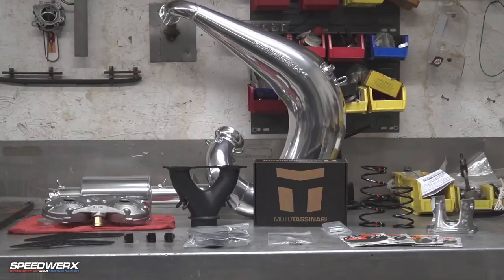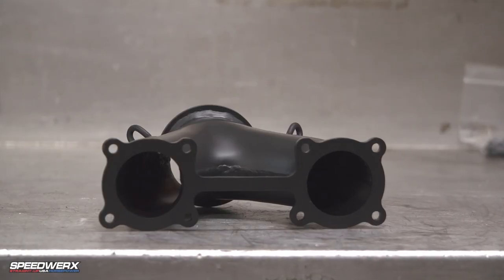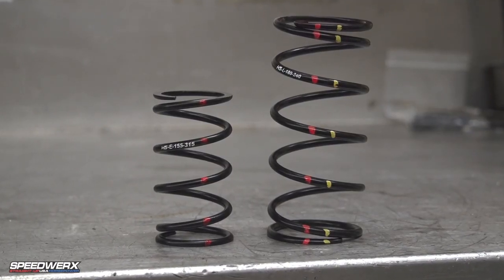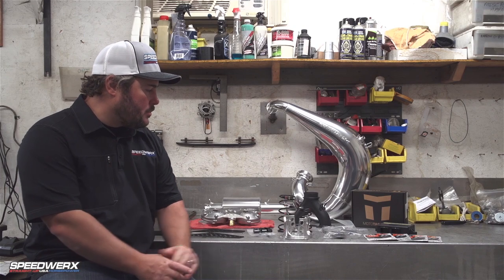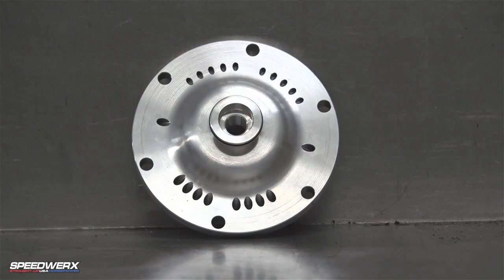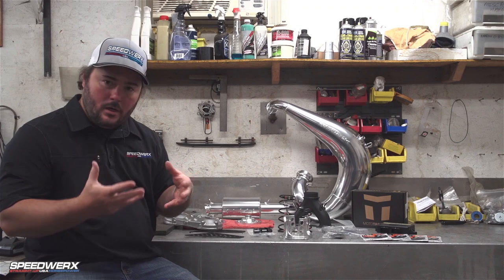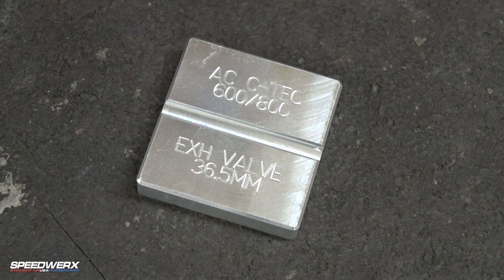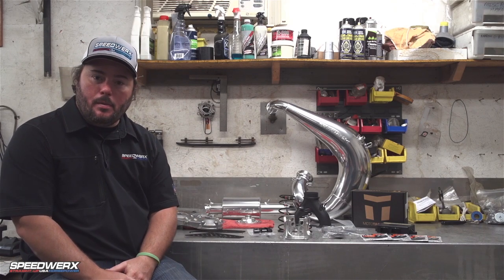Speedwerx Stage 2 Exterminator Kit // Arctic Cat 8000 C-TEC2 Snowmobiles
The Speedwerx Stage 2 Exterminator Kits are the ultimate choice for those wanting maximum power and performance in a naturally aspirated, stock displacement bolt-on package with pull and go reliability on pump gas! The Stage 2 consists of our Fat Daddy Single Pipe and Y-Pipe, ECU Flash, Stealth Head Mod, VForce Reeds (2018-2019 only), Hypershift Clutch Kit, High Flow Intake Vents, Aluminum Panel Vents, and Exhaust Valve Cable Gauge. The Stage 2 delivers 12-13hp more at the peak, and 16-17hp more in the midrange, and you'll also save 13.9 to 18lbs when combined with one of our lightweight mufflers! Check out speedwerx.com for more info and action vids, or to pick up one for your ride!

Our at Fat Daddy Pipe and Y-Pipe was the clear winner among the 5 major aftermarket brands tested by DynoTech Research last season. Not only does it help make power, it's 4.5lbs lighter than stock too. We also have a high elevation specific pipe for better performance at altitude, or an optional adjustable pipe with interchangeable stingers if you regularly switch between high and low elevation. The pipe is just one part of the performance equation though. Now available for all 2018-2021 models, our ECU Flashes that are developed in-house change the fuel and timing parameters to ensure you’re getting maximum power and excellent throttle response with pull and go reliability on pump gas. The Stealth Head Mod has our interchangable billet domes with a special chamber and cooling design to reduce the chances of triggering the knock sensor to keep you at peak power all the time, and it also enables those riding at higher elevations to safely bump up the compression on premium pump fuel as well. We tested numerous reed designs in 2017, and settled on a special design from VForce that proved to be better than all others on the 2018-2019 engine, while the 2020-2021 kits work well with the stock reeds due to the different OEM cylinder and injection design. Our Hypershift Clutch Kits keep the revs in the sweet spot to get all that added power to the ground when pipe temps and RPM’s climb on a long pull across the lake or up the mountain. The Intake Vents deliver more cool air to make more power, and the Panel Vents help keep your belt and clutch temps in check. The Exhaust Valve Gauge is an easy way to check cable lengths to ensure they are in spec to eliminate any potential running issues, something that's often overlooked on these machines. Add our standard Lightweight Muffler that's 9.4lbs lighter or the L2 Series that sheds 13.5lbs, and you'll save 13.9 to 18 pounds overall!
We also offer a Stage 1 Exterminator Kit for a little easier installation at a lower price point. It does not include the Stealth Head or VForce Reeds so the power gains aren't as strong in the midrange, but it's noticably better than stock with the same 12-13hp peak power gain. If you find yourself wanting more, you can always upgrade to the Stage 2 spec down the road as well. Check out speedwerx.com for info on the Stage 1 and all the other performance parts and accessories we offer!